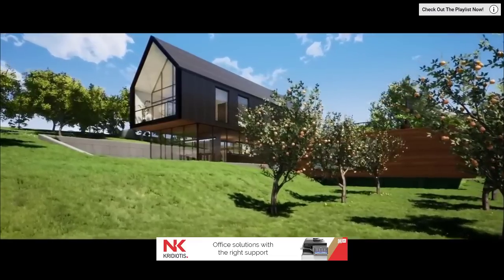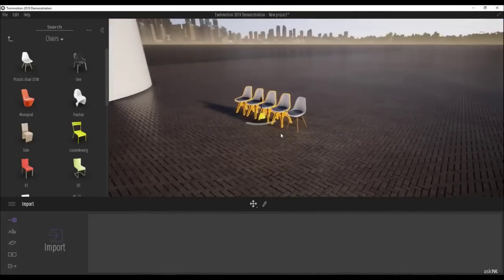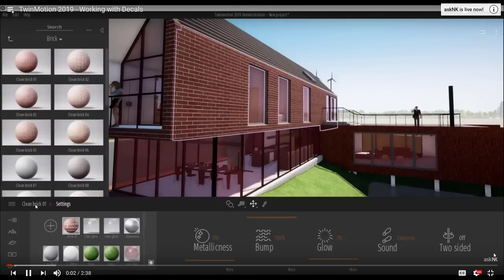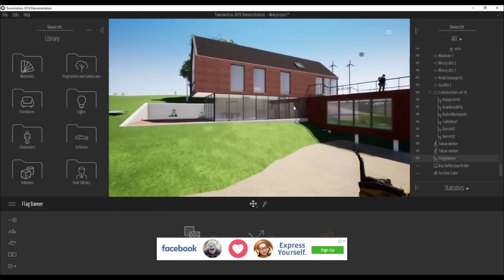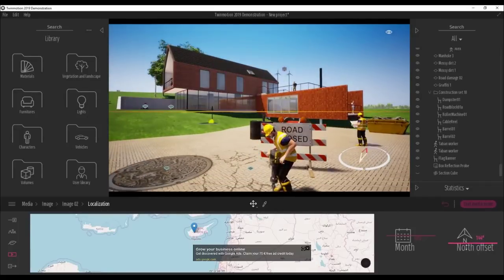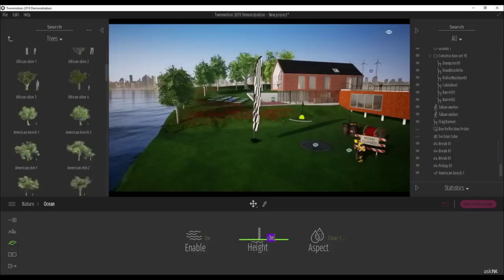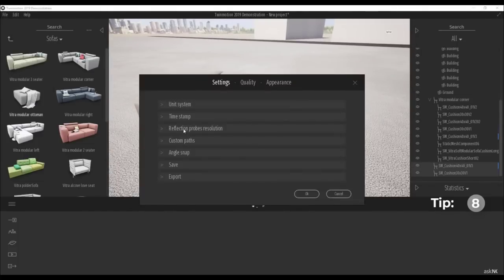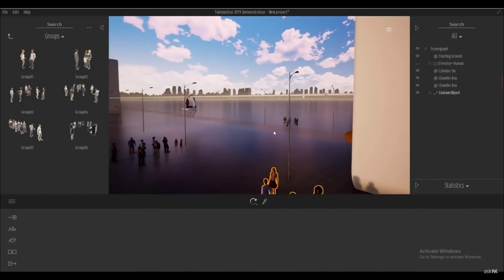Twinmotion 2019 Live Stream - PreRecorded